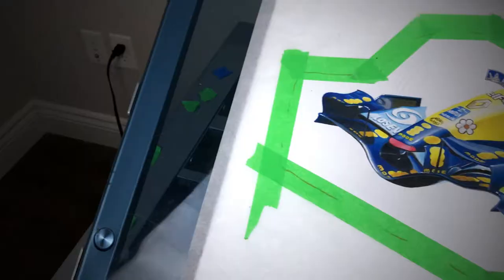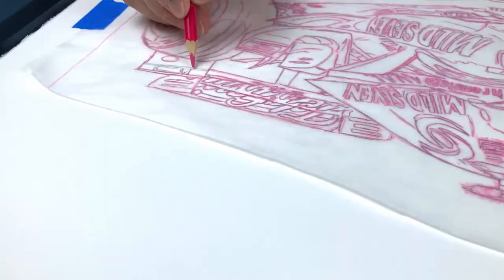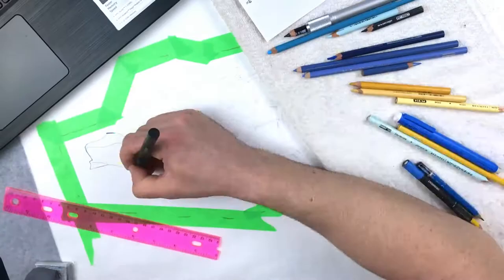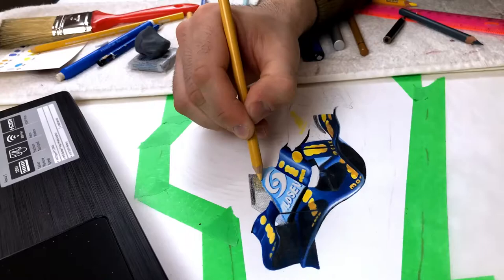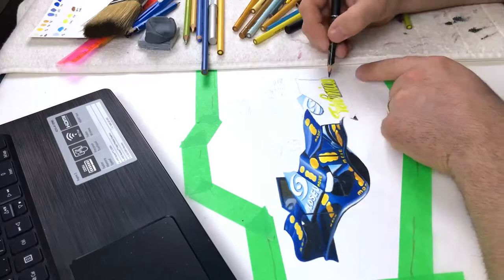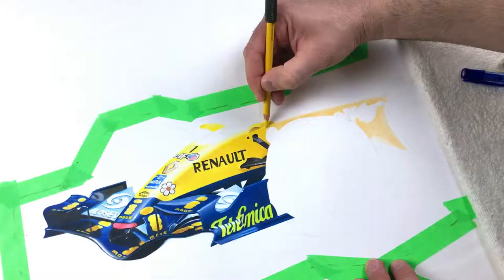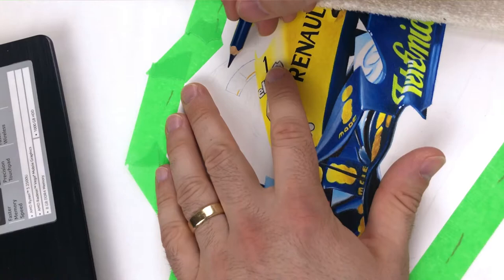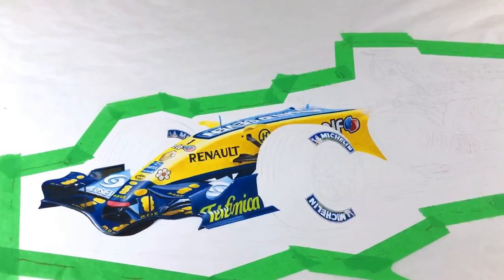How to: Drawing Alonso’s Formula 1 Race Car - part 1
This is part 1 of 2. I will share some tips on how I create my color pencil drawings from start to half finished! This piece so far is about 6 days in and well over 10 hours of work on a huge sheet of paper. This is the biggest and most detailed drawing I have ever done and I am excited to share it with you.

Materials Used:

Prismacolor Premier Pencils (914, 916, 940, 942, 1079, 1025, 906, 901, 1067, 1086, 919, 1004, 915, 989, 926, and all the cool greys)

Faber-Castell Polychromos (Black, Prussian Blue, Brown Ochre)

Fabriano Artistico 140lbs Hot Pressed Watercolor Paper (full sheet, extra white)